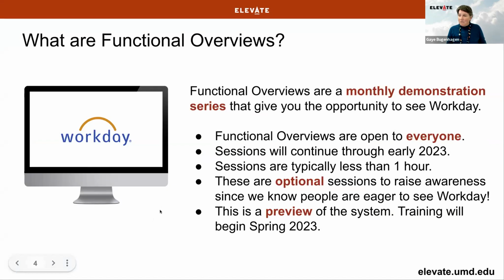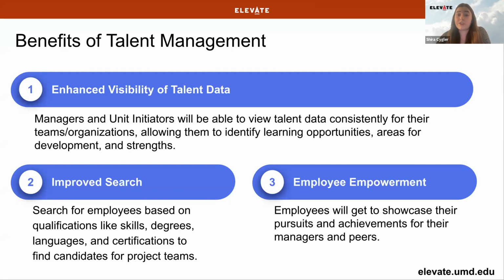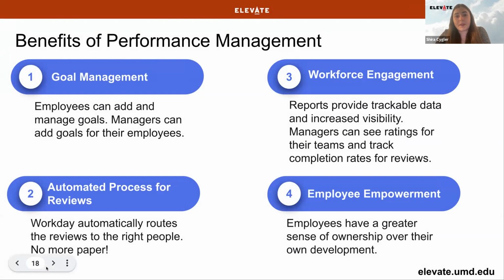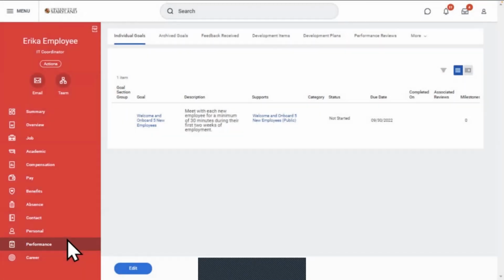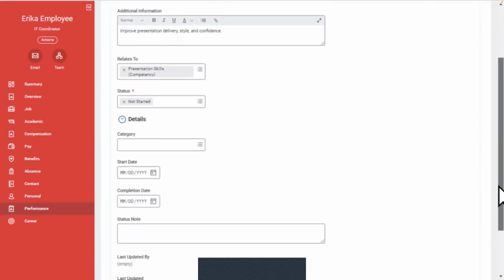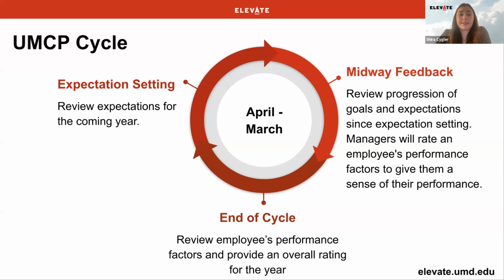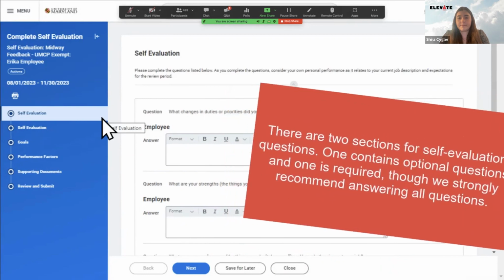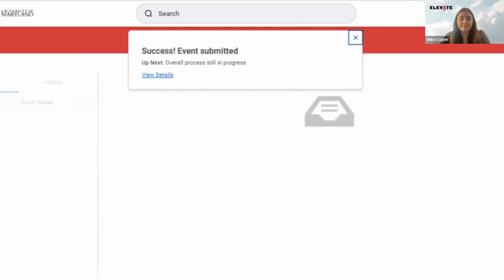Full Webinar: Workday's Got Talent (And Performance)